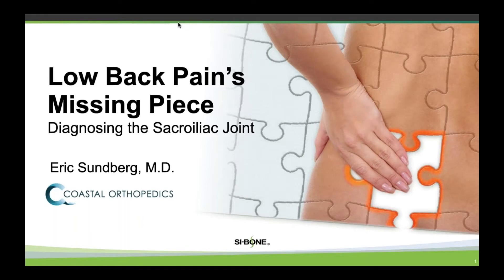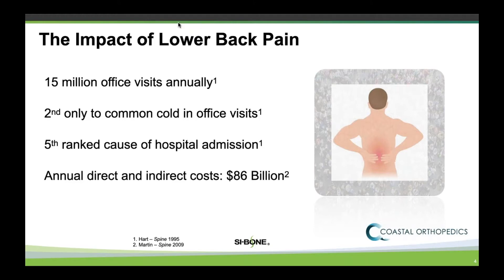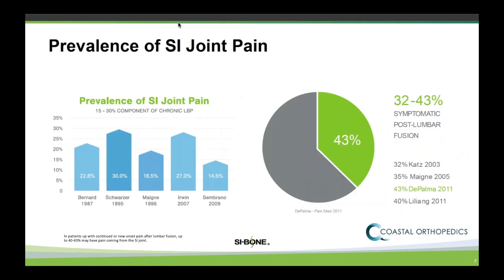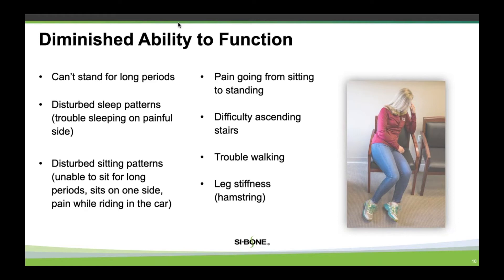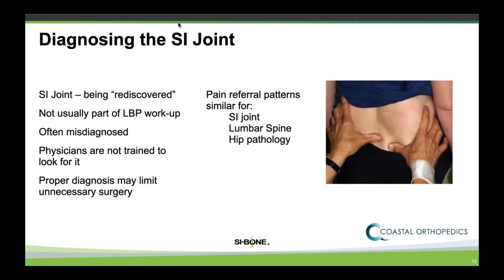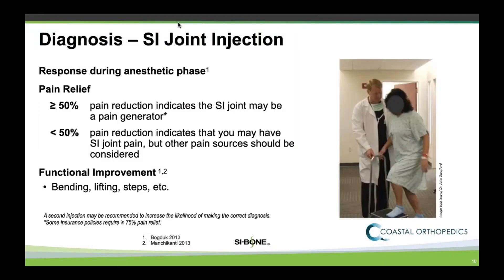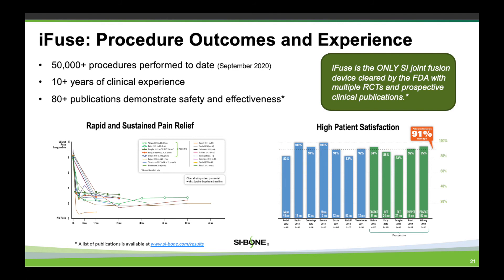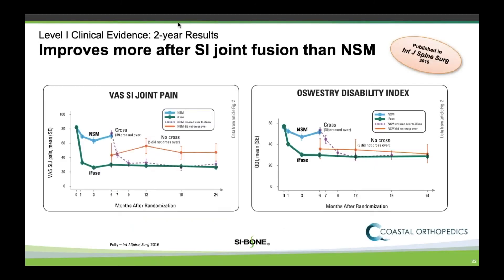Dr. Eric Sundberg SI Bone Presentation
Do you suffer from lower back, buttock, groin, hip or leg pain? In this video Dr. Eric Sundberg will review anatomy, causes and symptoms of SI Joint Dysfunction, diagnosis and treatment options- both non- surgical and surgical.